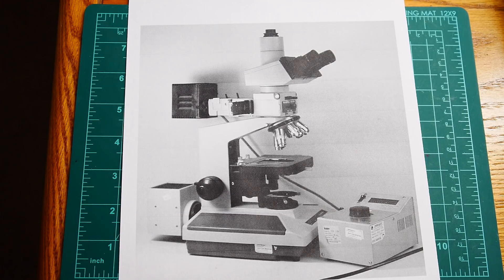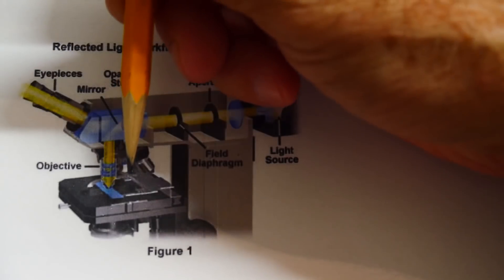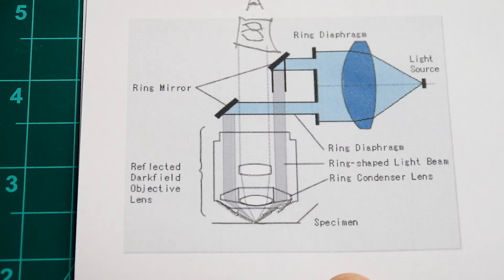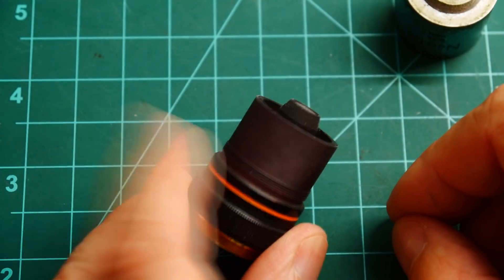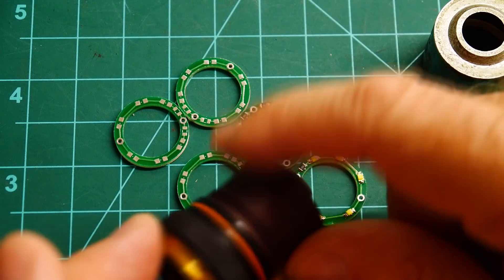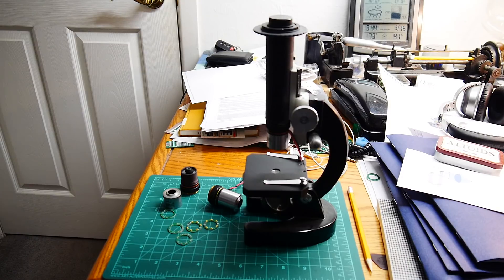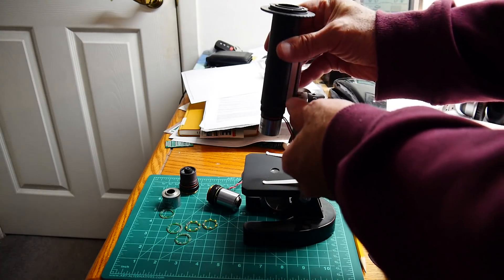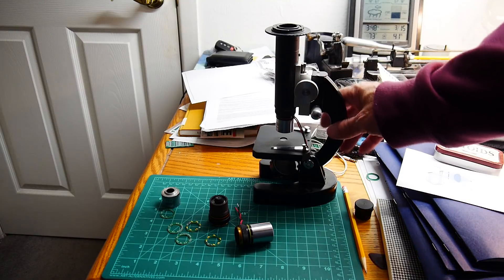#185 Poor Man's Dark Field Microscope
episode 185
building my own DF microscope. I put a ring light in an Olympus objective